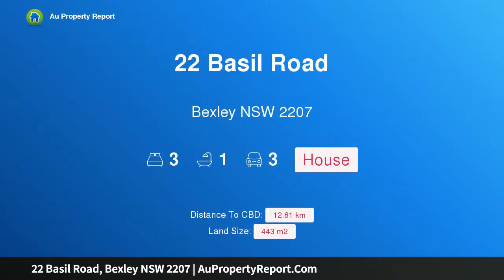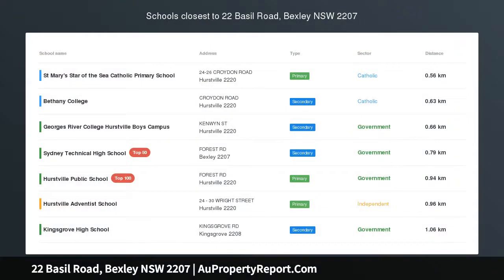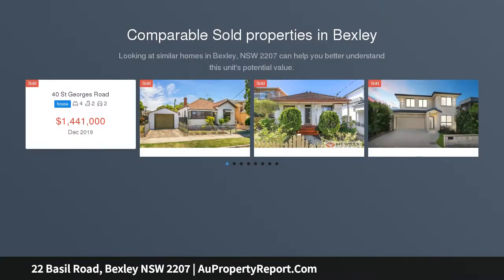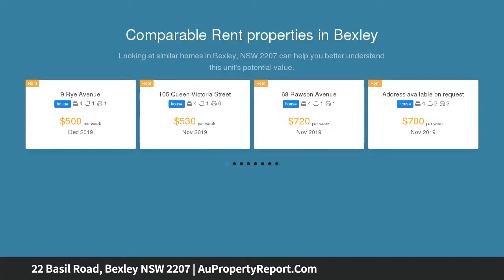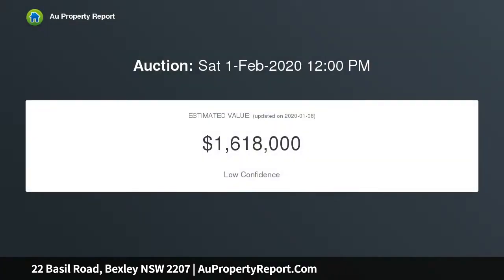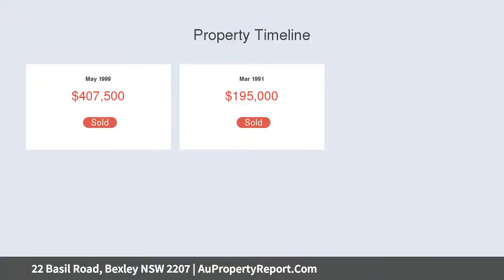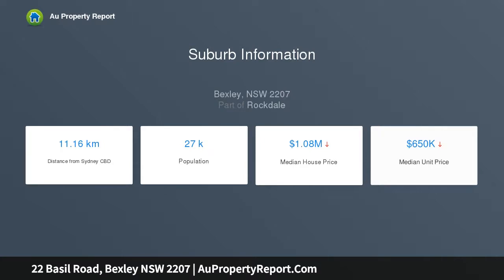22 Basil Road, Bexley NSW 2207 | AuPropertyReport.Com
22 Basil Road, Bexley NSW 2207
Property Type: house
Bedrooms: 3
Bathrooms: 3
Car Space: 3
Full brick family home in quiet yet convenient spot